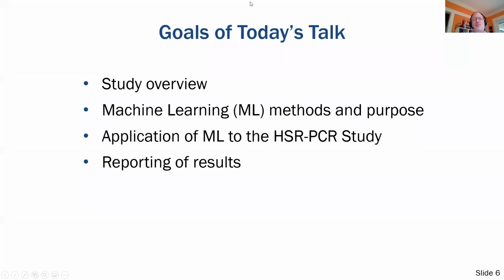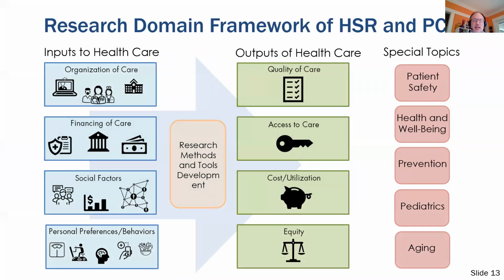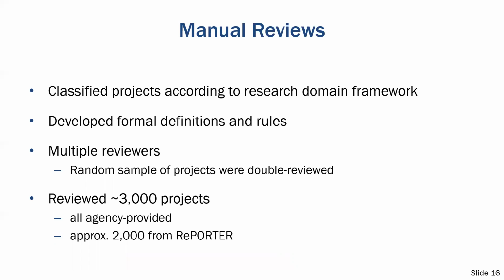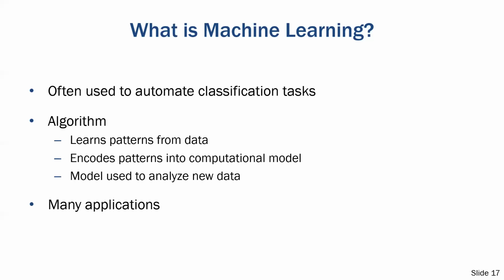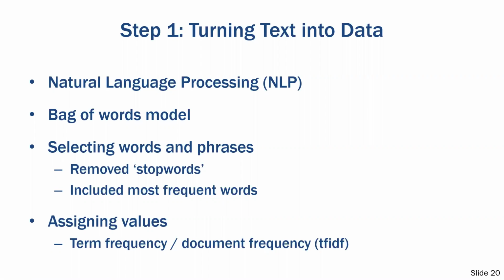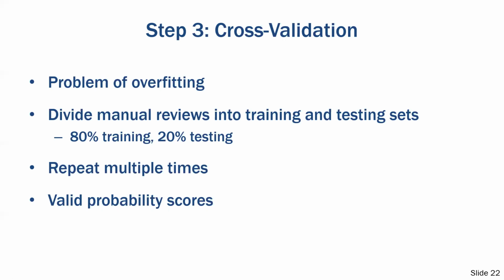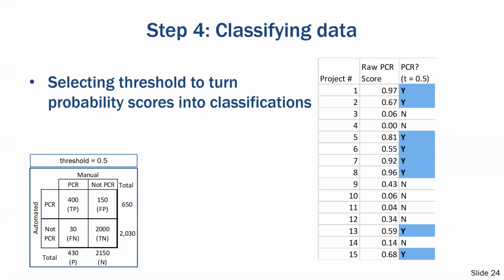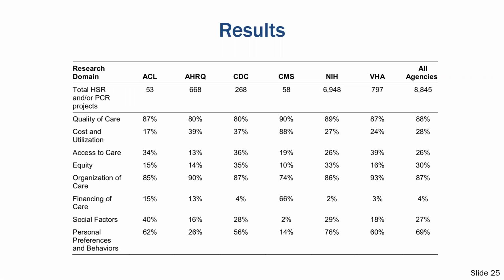AHRQ Director Series - RAND Corp.